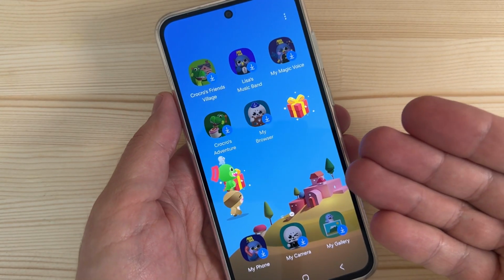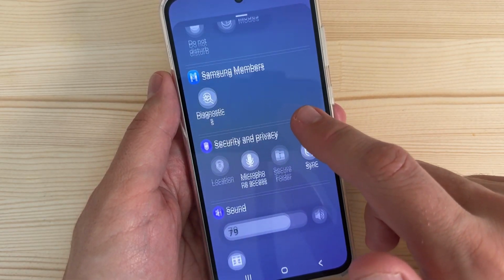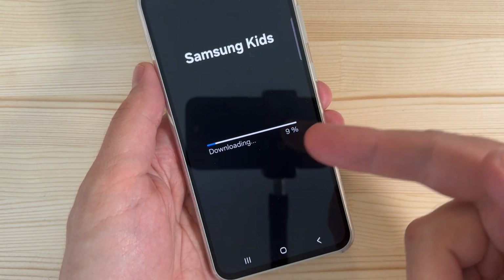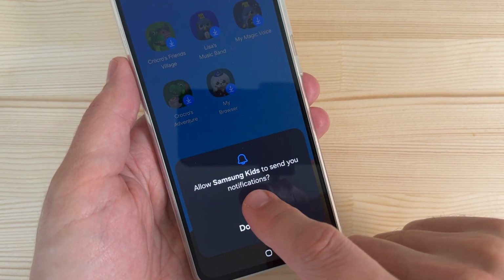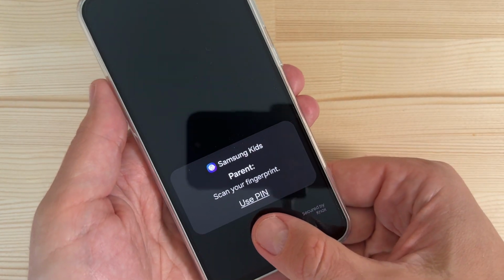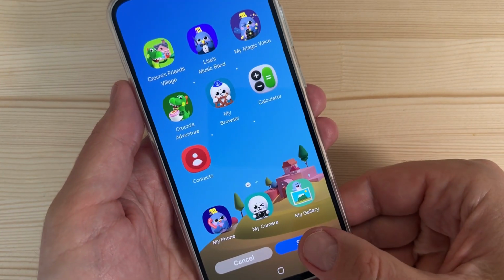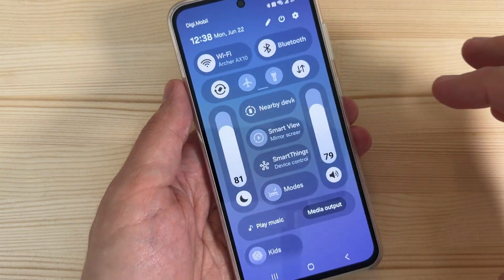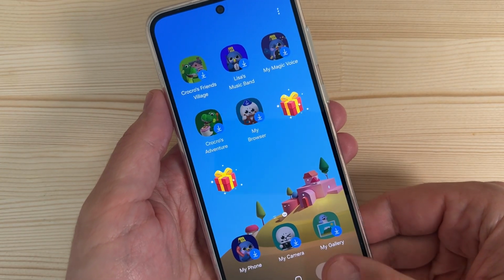How to Easy Access Kids Zone on Samsung Galaxy Phones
🔒 How to Enable Kids Mode on Samsung Galaxy Phones (Easy Guide)

In this tutorial, I’ll show you how to easily enable Kids Mode on Samsung Galaxy phones using the Quick Panel and Samsung’s built-in parental controls.

This feature helps you create a safe space for your child by limiting access only to selected apps like Calculator or Contacts.

📱 What you’ll learn in this video:
✔ How to add Kids Mode to the Quick Panel
✔ How to set up Samsung Kids app
✔ How to add or remove allowed apps
✔ How to safely exit Kids Mode as a parent

👶 Perfect for:
Parents who want to control what their kids can access on their Samsung Galaxy phone.

📌 Tip: Once set up, your child can only use approved apps, giving you full control and peace of mind.